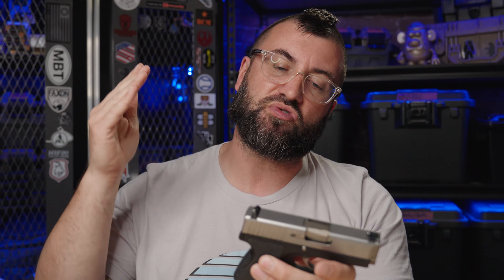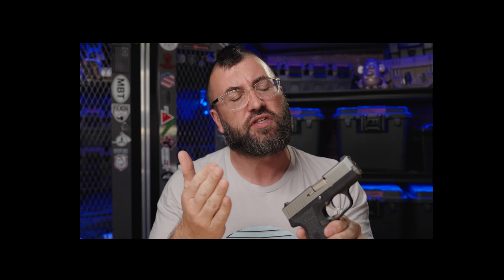Why You Should NOT Buy Kahr Arms PM40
The micro EDC game has had some good and bad ideas over the years. Todays gun is not my favorite, which pains me to say since I'm such a naturally enthusiastic guy;). The purpose of this video is to explain why the Kahr Arms PM40 belongs in a Kentucky Ballistics video, not your pant pocket.

"The Biblical narrative offers us the advice "wounds from a friend can be trusted" and while these wounds can still yet be very hard to receive I think it true. Oscar Wilde once said "True friends stab you in the front." and if you feel this way you are probs working through the chagrin of a friendly wounding; work through it brother for there is gold in it for you..."

First Fruits and Final Thoughts...
"The Revolution" always eats its own.

Track Name. Day X